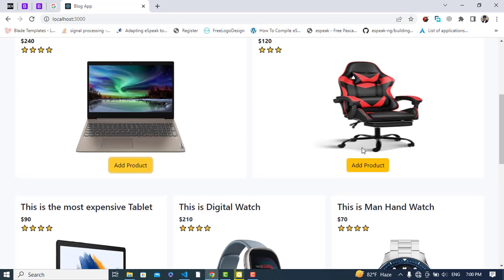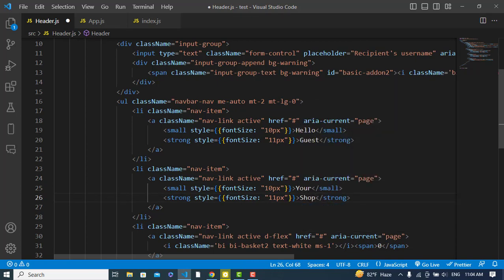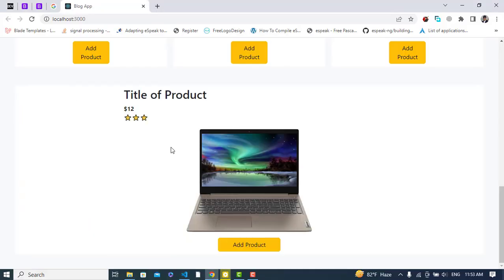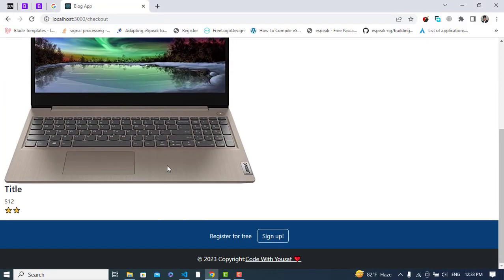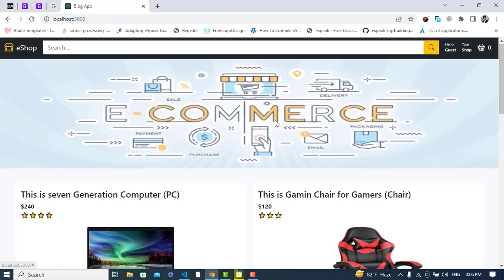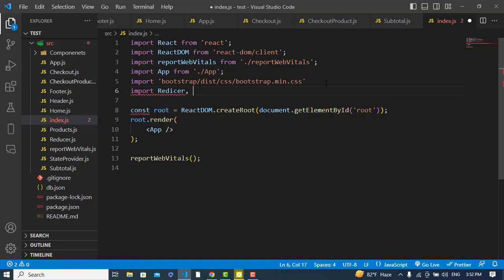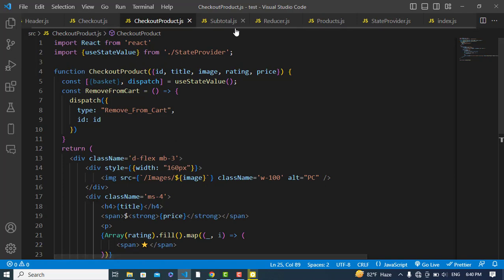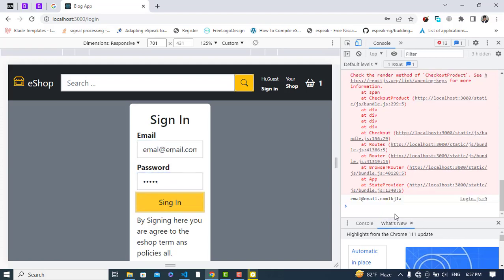React eCommerce Website | Building an eCommerce Website with React | Amazon Clone using React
In this tutorial, we will be building an eCommerce website using React, a popular JavaScript library for building user interfaces. We will be creating an Amazon clone with features such as product listings, shopping cart, and checkout process.

Throughout the video, we will cover the basics of React, including setting up the environment, creating components, and managing state.

Whether you're a beginner looking to learn more about React or an experienced developer looking to build an eCommerce website, this tutorial will provide valuable insights and hands-on experience. By the end of the video, you'll have a fully functional eCommerce website that you can customize to fit your needs.

So, if you're ready to dive into React and build your own eCommerce website, join us for this exciting tutorial!

TimeStamp:
00:00 eCommerce Demo
01:00 What you will Learn?
01:19 Packages to be installed
01:47 Header Component
15:07 Home Page
26:15 Footer Section
27:42 React-Route-Dom Implementation
32:06 Checkout Page design
40:20 Subtotal of Checkout
44:30 Dynamically add products
51:07 Add to cart functionality
01:11:07 Subtotal of Products
01:14:44 Remove from cart
01:20:10 Sign-in page
01:27:02 Store value of sign in